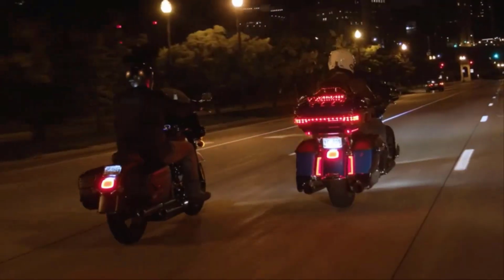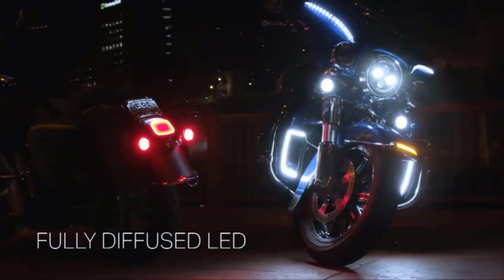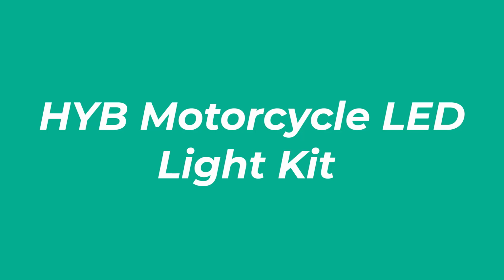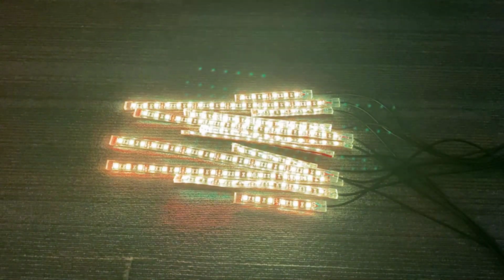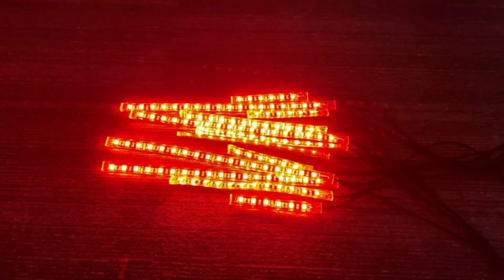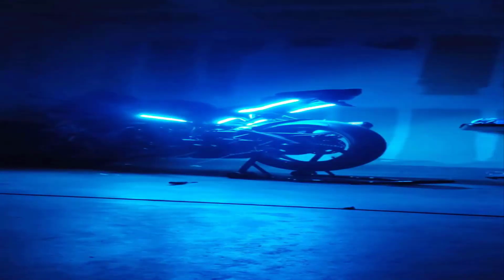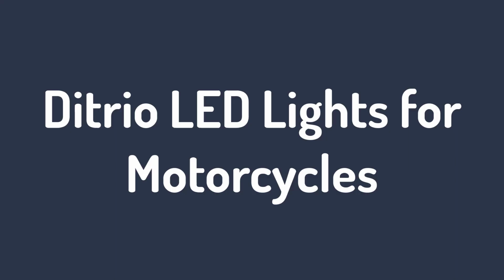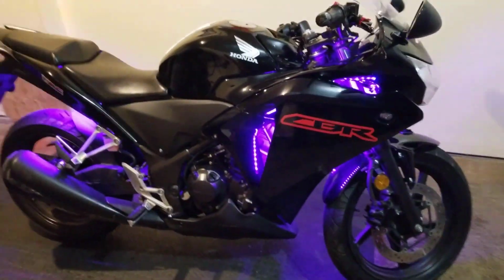best led lights for motorcycles 2024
No 1 Ditrio LED Lights for Motorcycles =
No 2 Govee RGB Motorcycle LED Lights Kit =
No 3 HYB Motorcycle LED Light Kit =